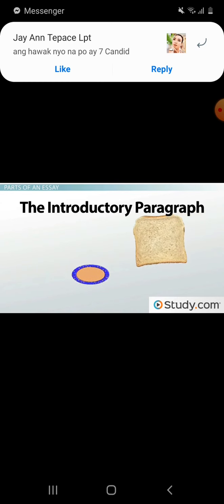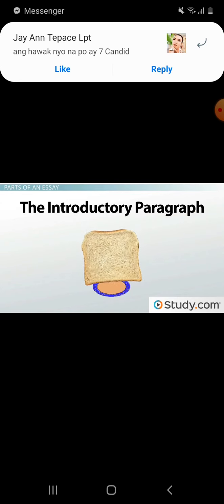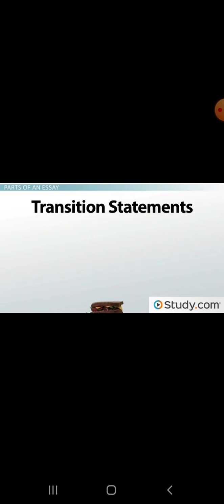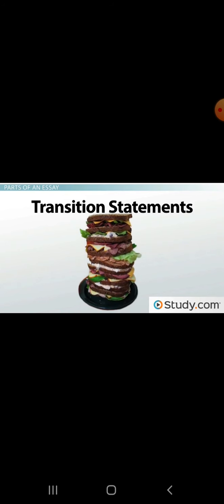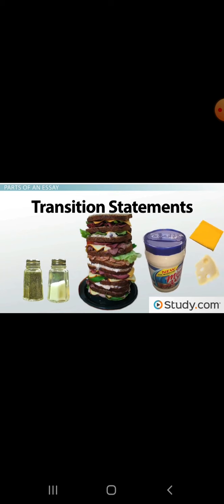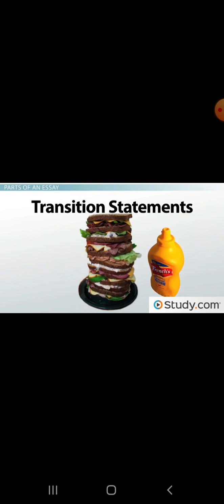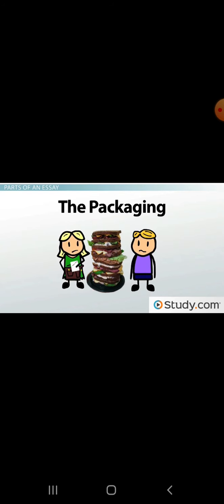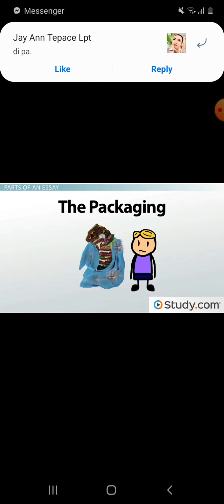August 28, 2020